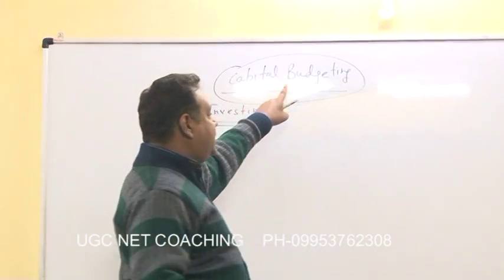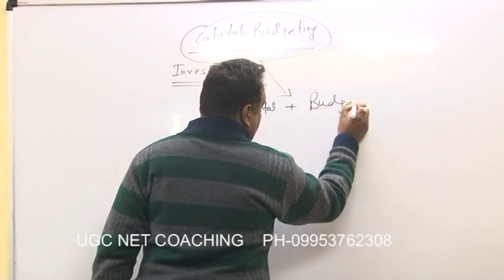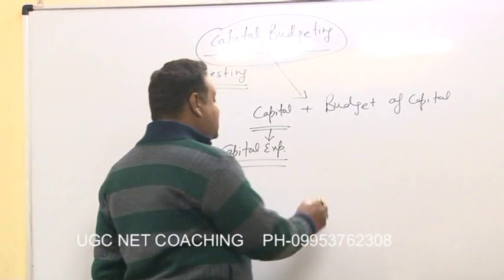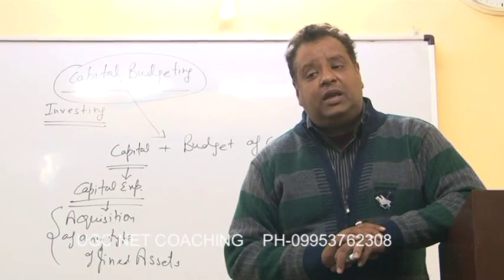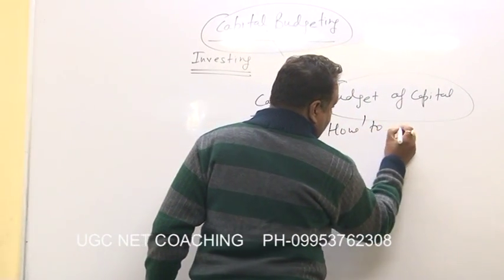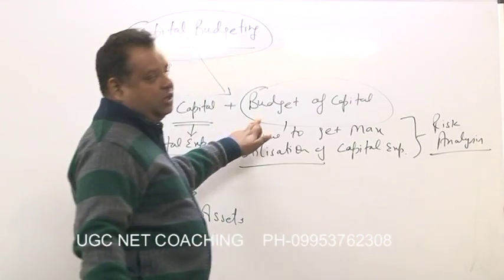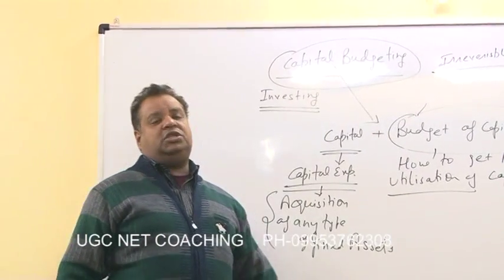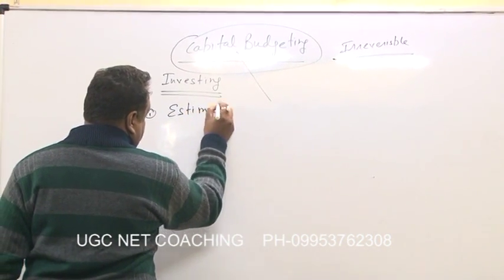"ugc net commerce","net commerce lecture",ph-09953762308,"ugc net "jrf commerce lecture"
 Global Teachers Academy
 D-2, Arjun Nagar Safdarjung Enclave, New  Delhi -110029
 Near Reliance Fresh , Arjun Nagar T-Point Red Light